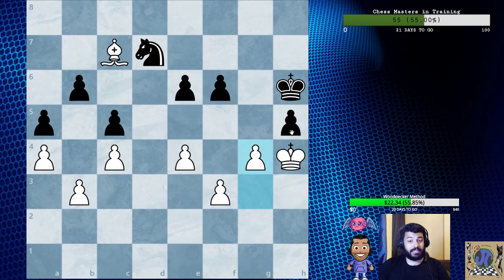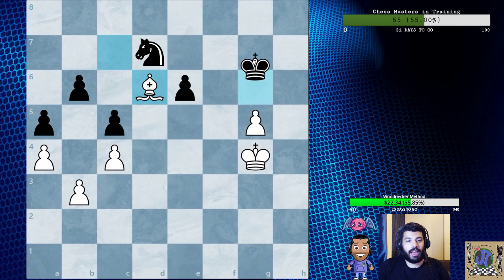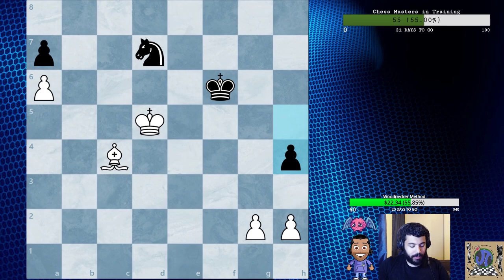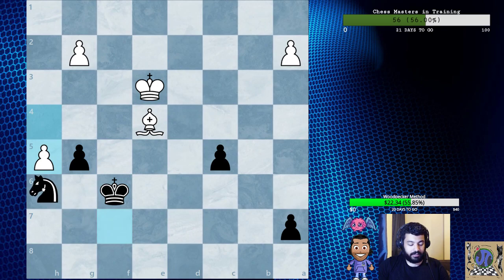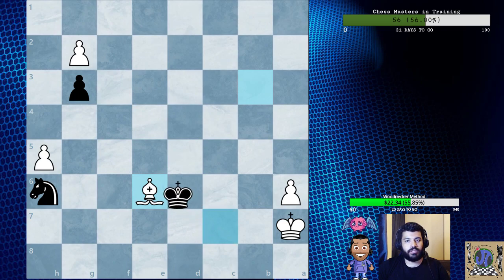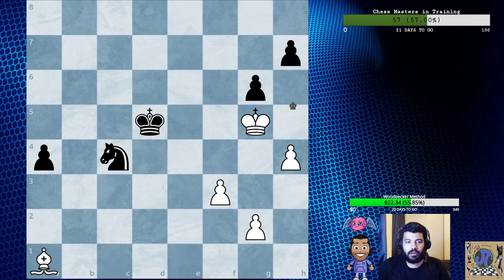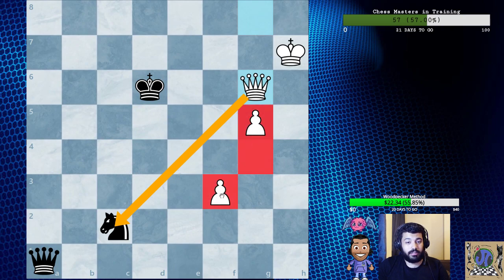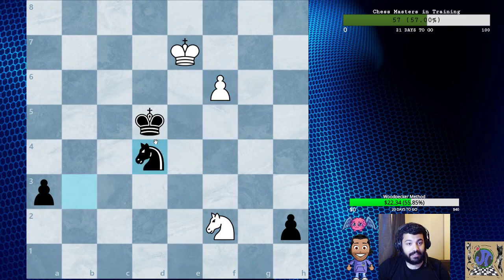Chess Secrets: Everything you need to know about Bishop Endgames: Episode 8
In this Endgame Lesson we will learn the secrets to winning a Bishop vs Knight Endgame! Learn this and beat your Dad, significant other, or that random guy at the park. then the world!!